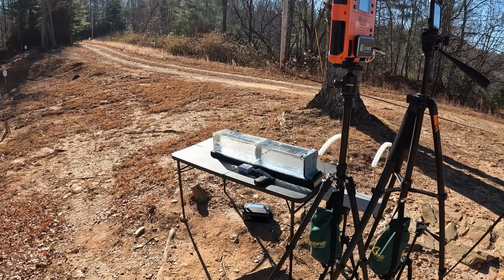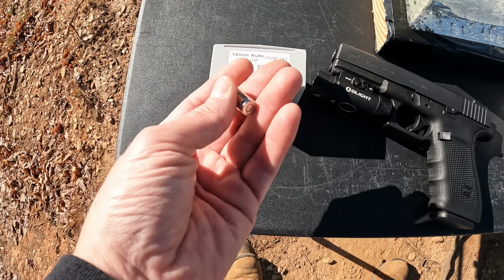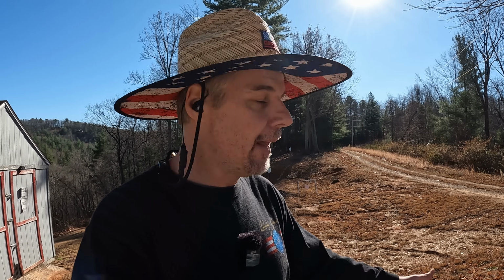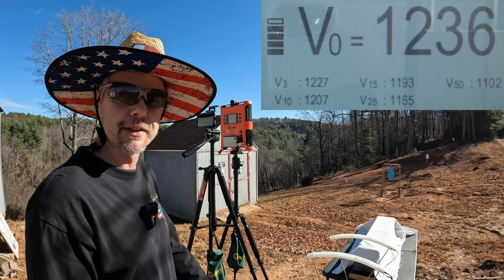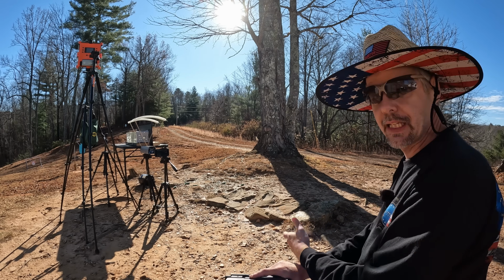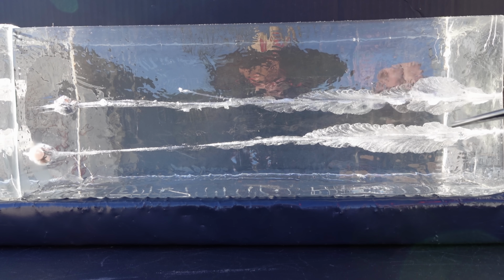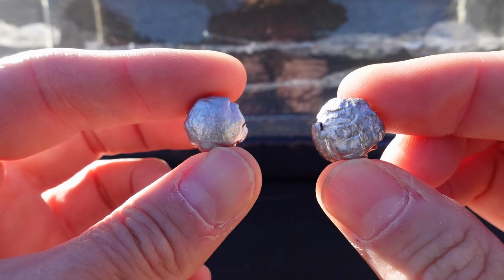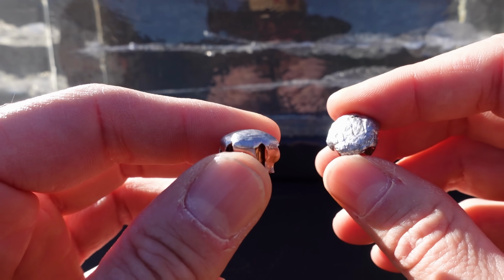Let's Try This Again!....Underwood 10mm 180 Grain XTP Self-Defense AMMO Test!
Testing some 180 grain XTP loaded Underwood ammo. Is this better than their other 180 grain option? Heavy clothing ballistic gel test using a Glock 20.